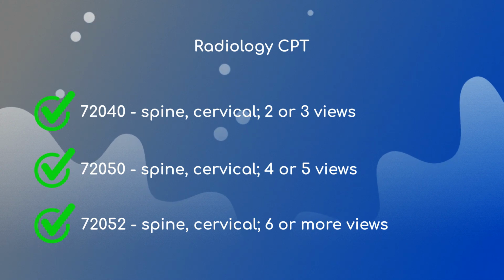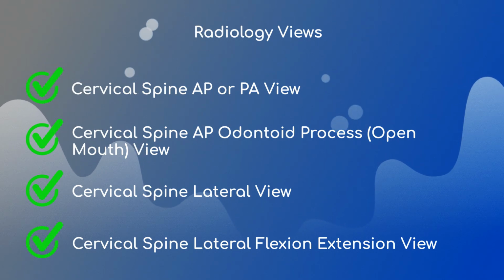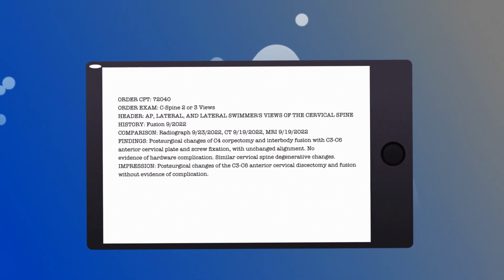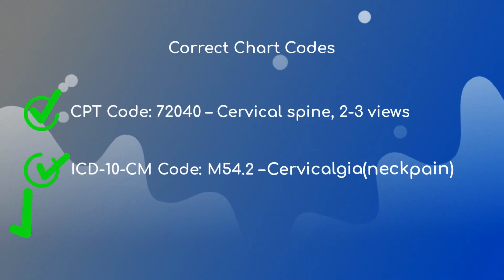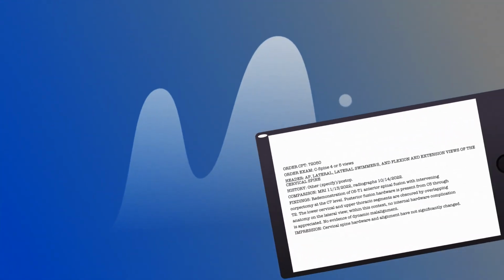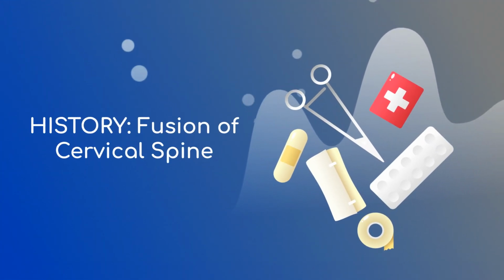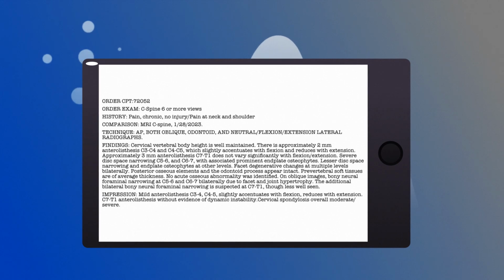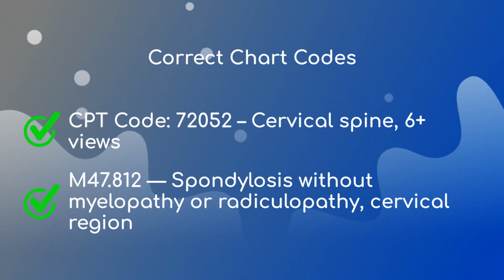How to code C-Spine X-Rays. Diagnostic Radiology CPT Codes 72040, 72050, & 72052.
Welcome! In this video, we’ll walk through key coding steps for radiology X-ray services — covering 🔴 CPT codes, 🟠 imaging views, 🟡 charts, 🟢 ICD-10 tips, 🔵 correct codes, 🟣 new tech updates, and more. Let’s get started!

00:00 ⚪ Start / Intro
00:13 🔴 Radiology CPT Codes
01:00 🟠 Radiology Views
01:26 🟡 Chart Overview 72040
02:22 🟢 ICD-10 Coding Strategy
02:47 🔵 Correct Codes for This Case
03:05 🟡 Chart Overview 72050
03:56 🟢 ICD-10 Coding Strategy
04:22 🔵 Correct Codes for This Case
04:42 🟡 Chart Overview 72052
05:28 🟢 ICD-10 Coding Strategy
05:44 🔵 Correct Codes for This Case
05:53 ⚫ Outro / Final Thoughts